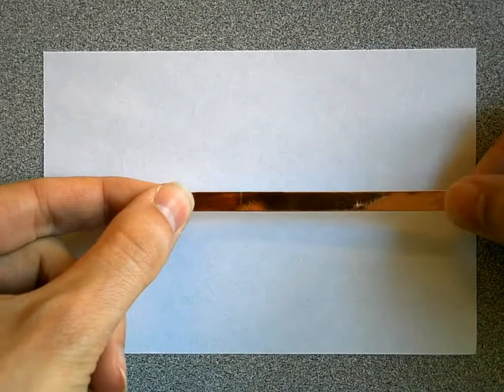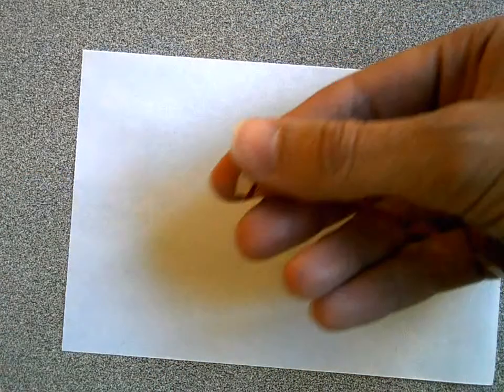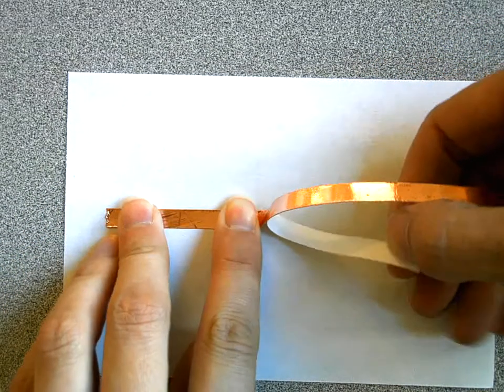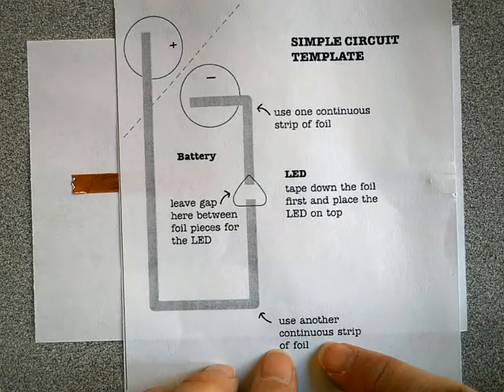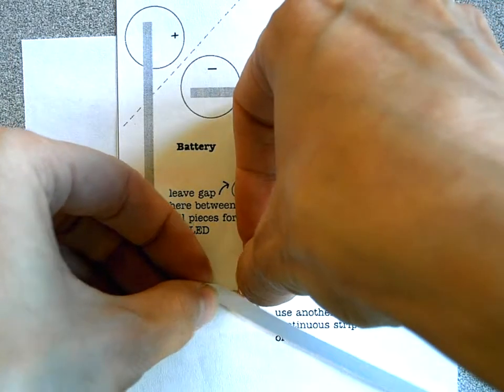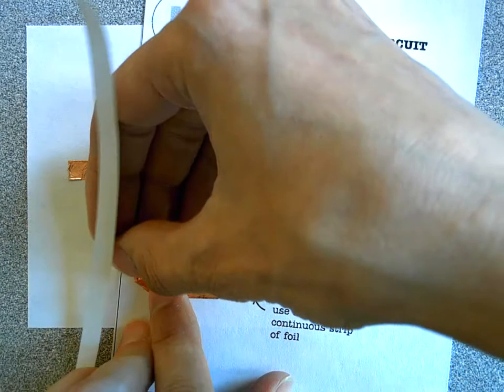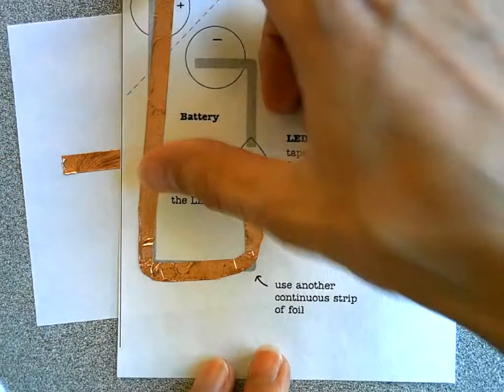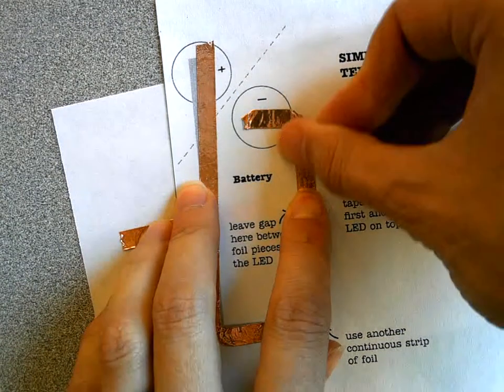Copper Tape Use Tips